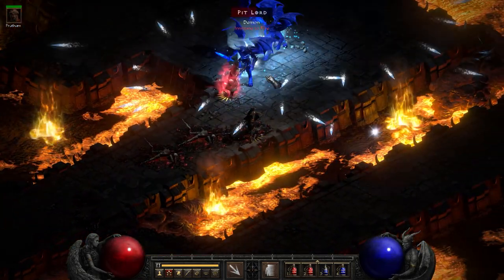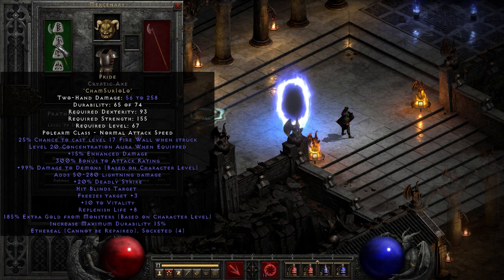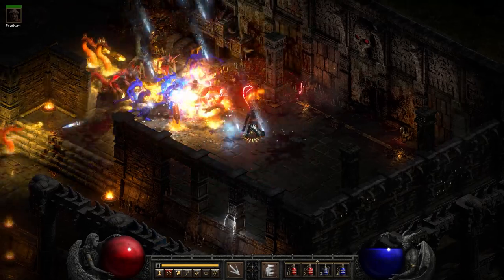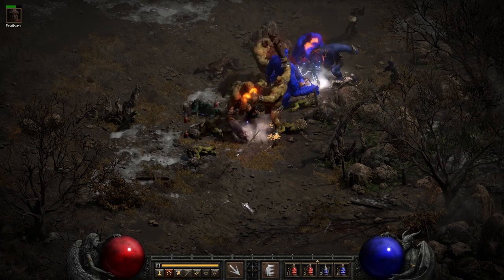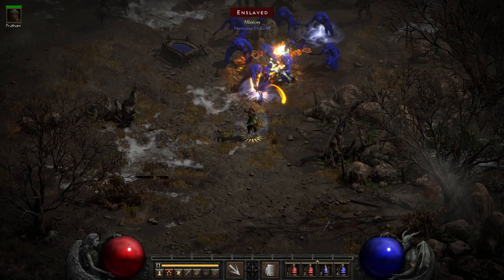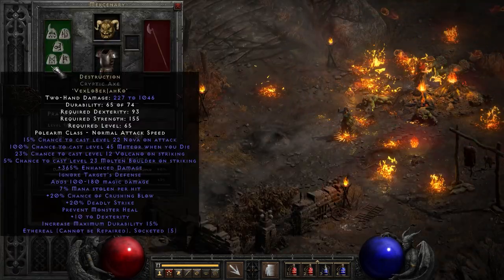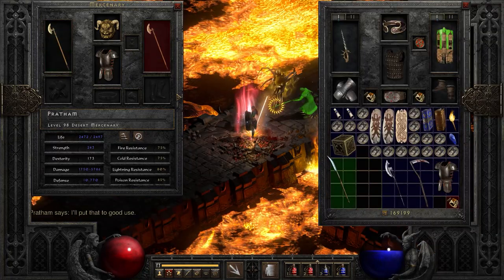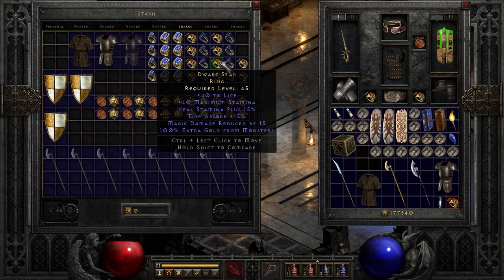Reviewing the Best Merc Polearms in Diablo 2 Resurrected / D2R